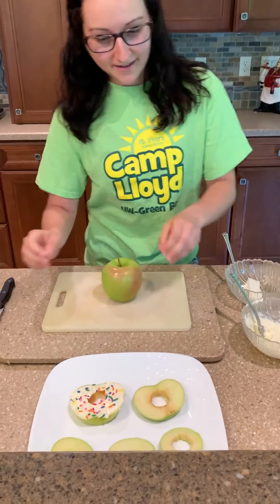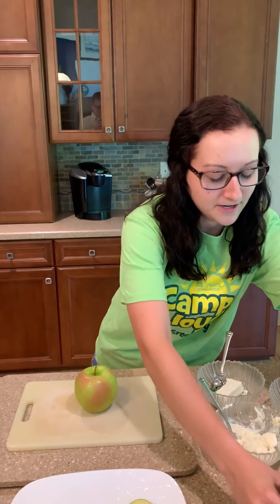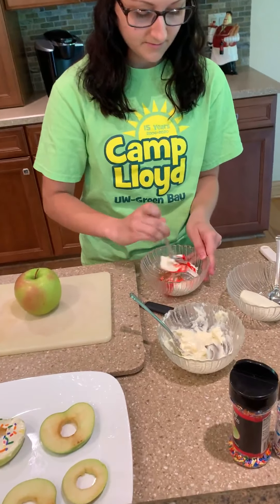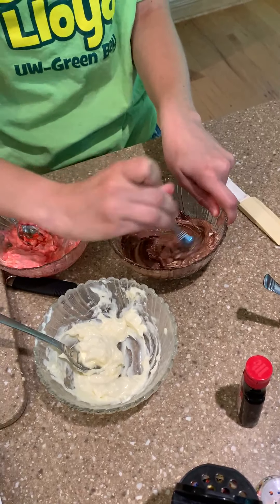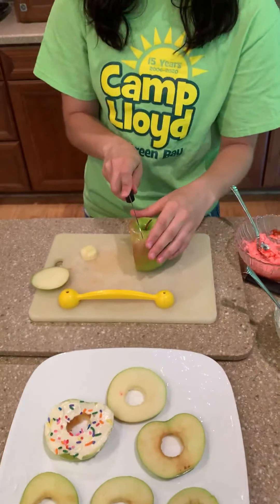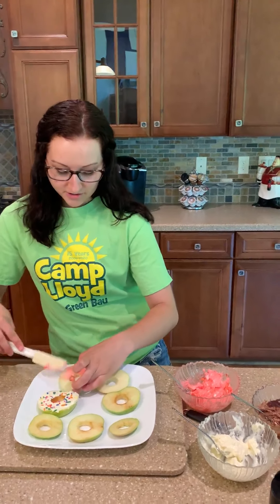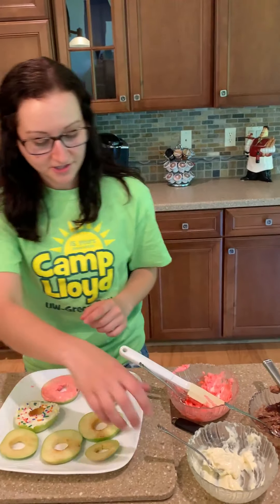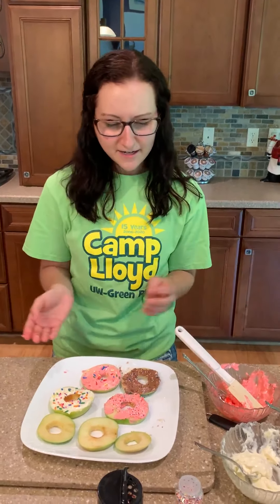How to Make Donut Apples with Bailee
Camp Lloyd is a week long camp for grieving children (ages 7 - 16) who have recently lost a loved one. Held on the beautiful University of Wisconsin-Green Bay campus, the camp is filled with fun activities such as arts and crafts, music, games, swimming and hiking. It is also a time for campers to explore their own experiences of grief, find support from each other and realize that their feelings are normal. The Camp Lloyd staff consists of professional grief counselors and trained student interns from the UW-Green Bay.